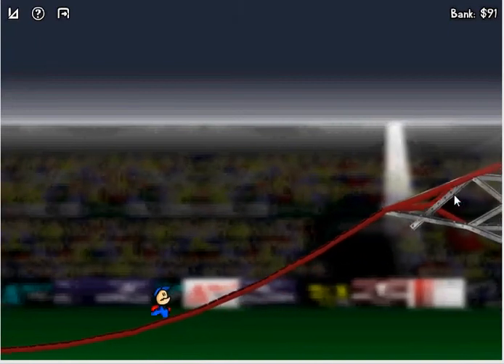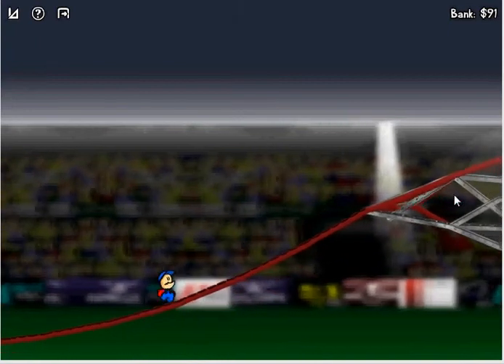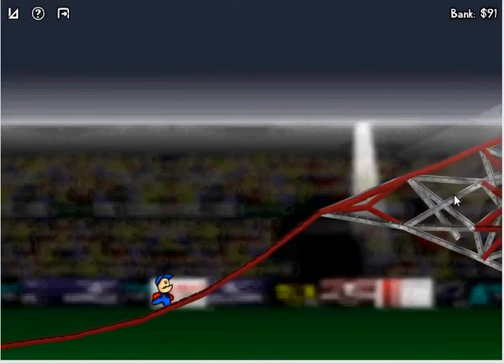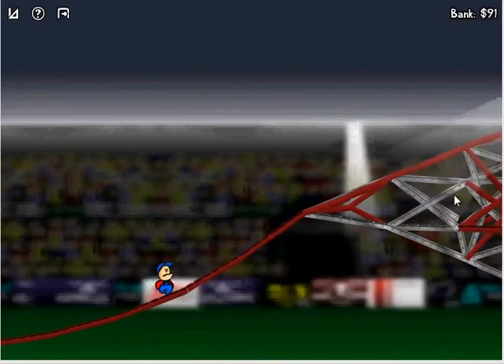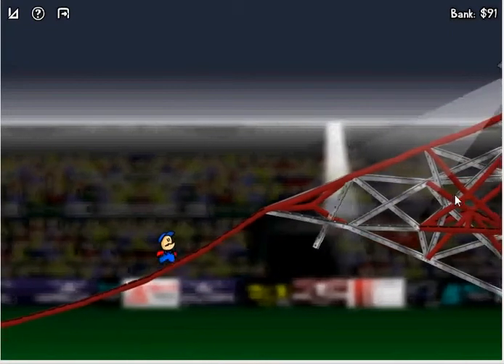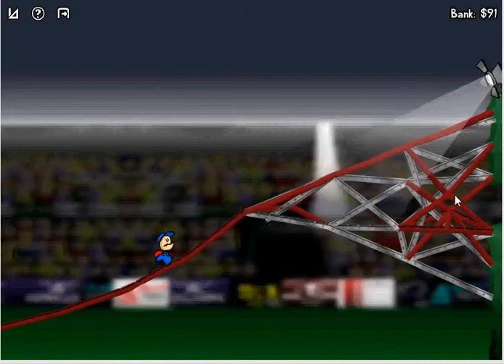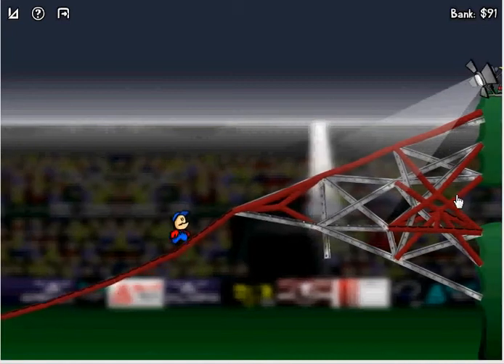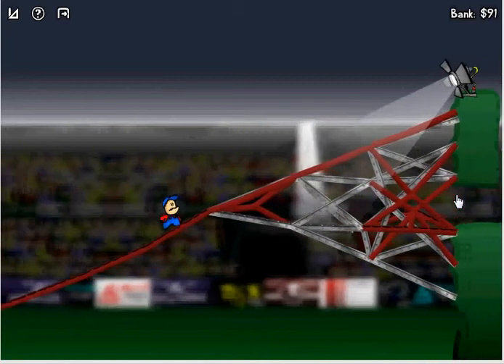Cargo Bridge Challenge - 76m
I spent awhile on this one (the competition is getting tough) purely to beat canedha, and of course to restore my longest bridge crown (if only for awhile)

I have no doubt canedha will beat this but at this length its getting really hard

ADDITIONAL: I spent $9000 on this one (considerably less than canedah :p)